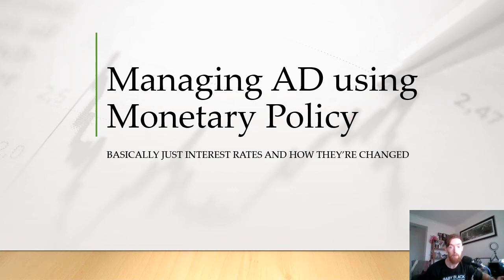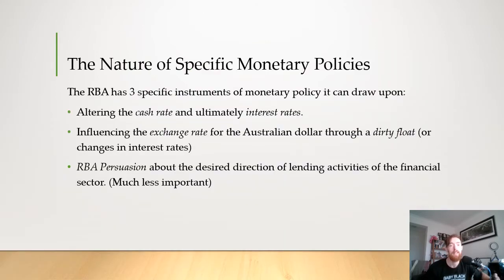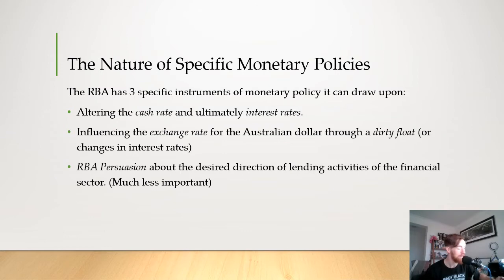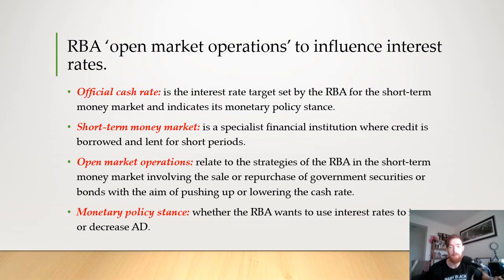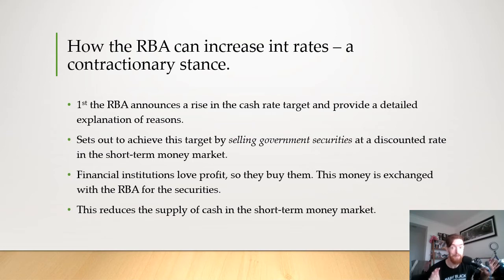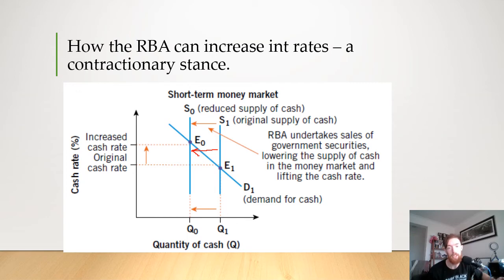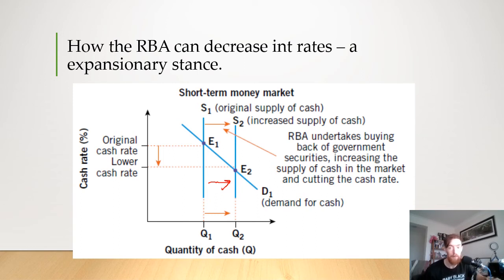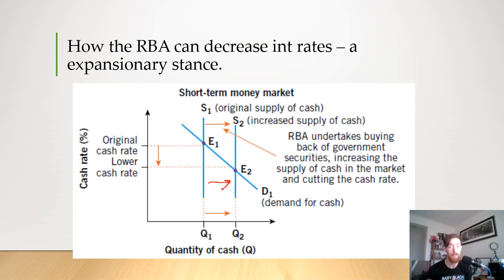Unit 4 Economics AOS1 Monetary Policy 2020 Open Market Operations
Area Of Study 2
Monetary Policy 2020 Open Market Operations